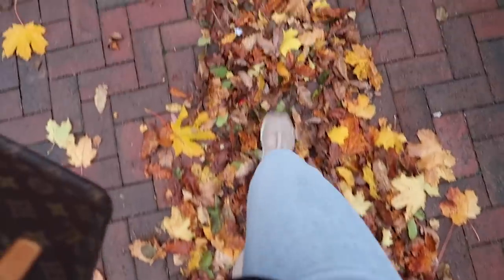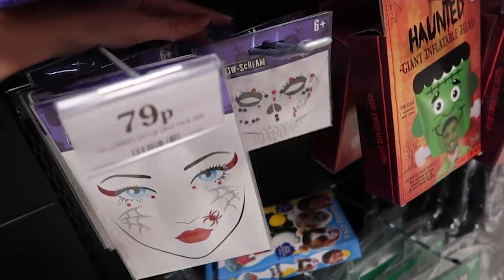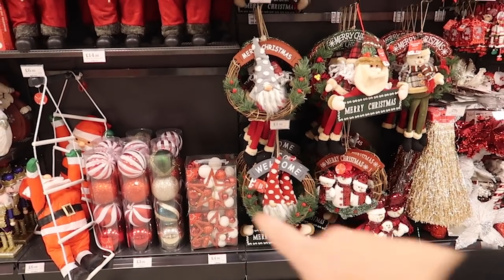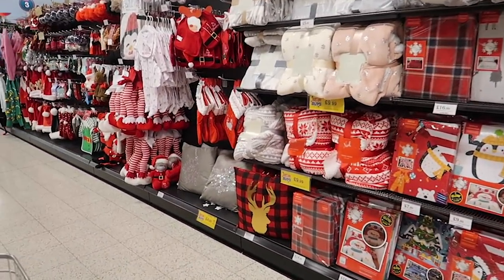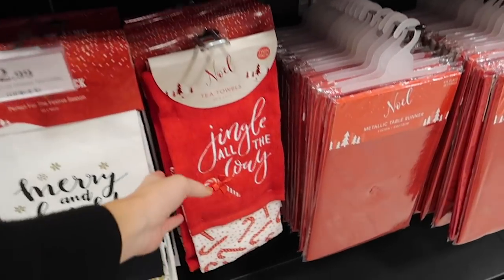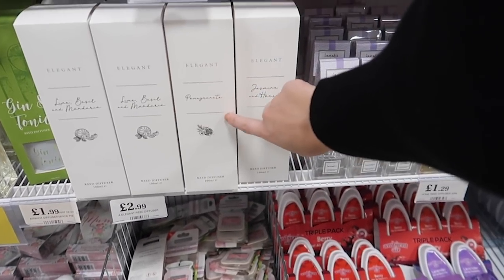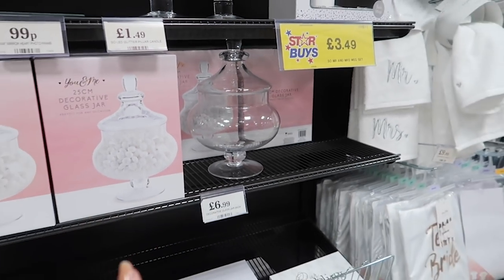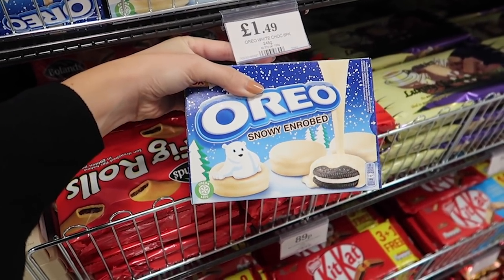NEW IN HOME BARGAINS *AUTUMN/CHRISTMAS 2019!* | COME TO HOME BARGAINS WITH ME!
The countdown to Christmas is on! I popped into HOME BARGAINS and thought I'd bring you guys along with me...It's safe to say, I wasn't intending on lots of Christmas in this video, but I couldn't resist! Get cosy, grab a cuppa and enjoy! Xx